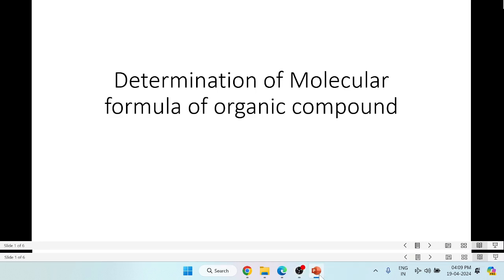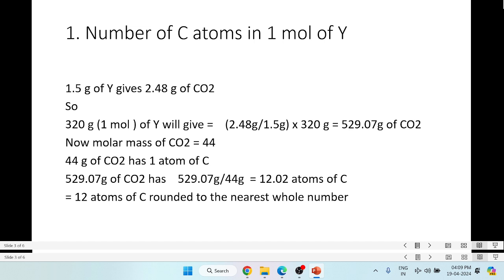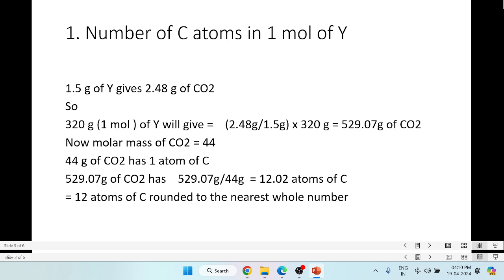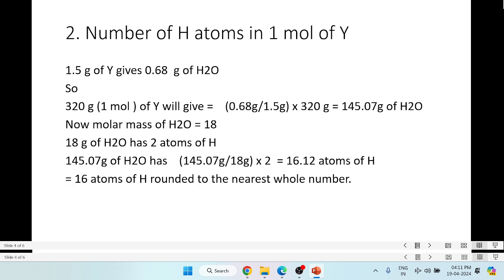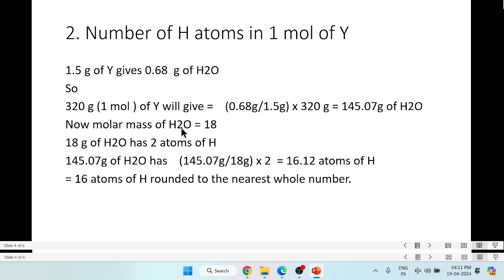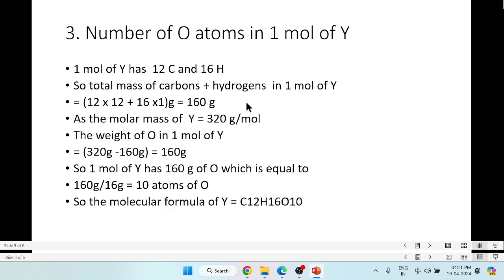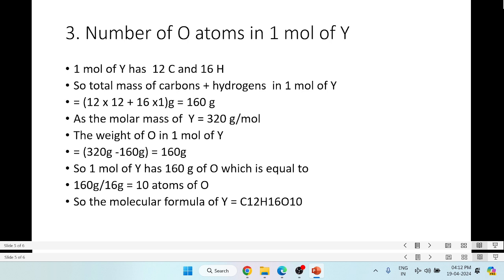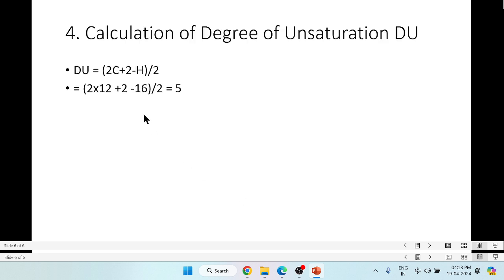Vid35 - Calculation of Molecular formula from combustion data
1.50 g of a certain Compound Y, known to be made of carbon, hydrogen and oxygen, and to have a molecular molar mass of 320.  When this compound is burnt in oxygen, it gives 2.48 g of CO2 and 0.68 g of H2O.  So what is the molecular formula of Y and its degree of unsaturation.